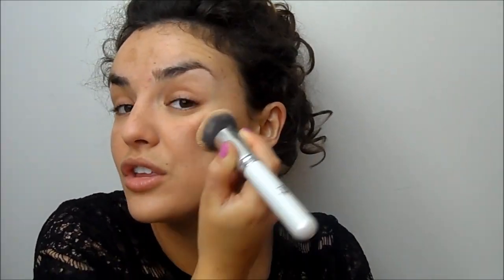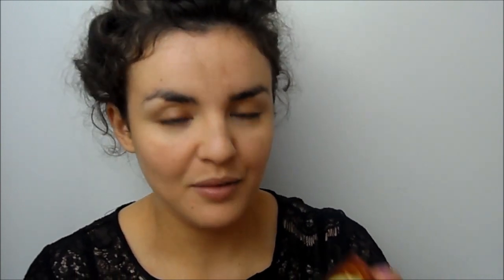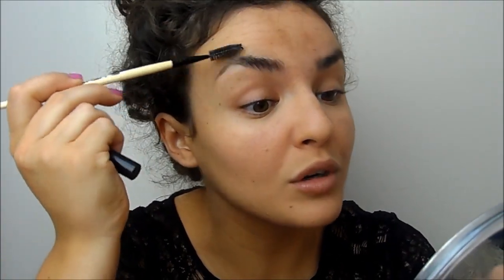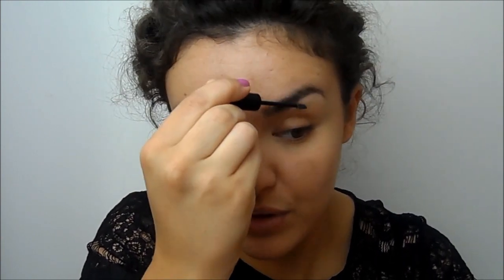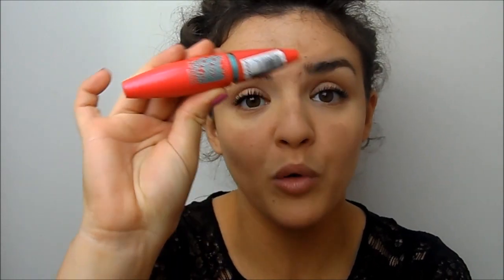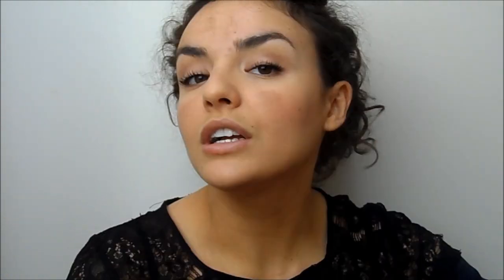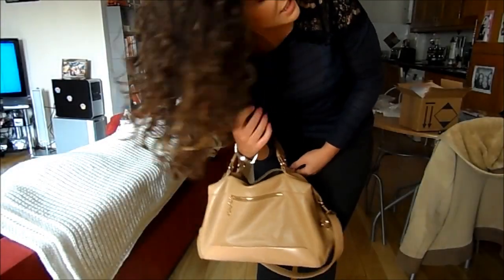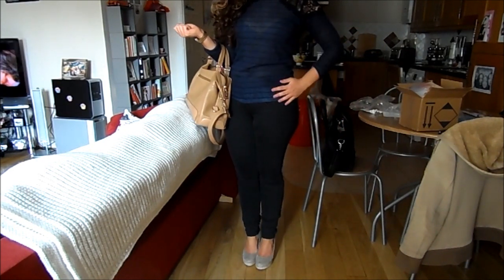GRWM-Makeup & Outfit!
what i'm wearing:
Jeans-Gap
Bag-Romwe
Watch- new look
shoes-Primark